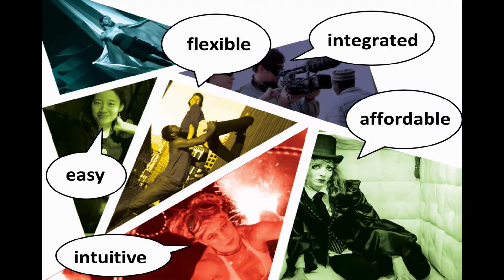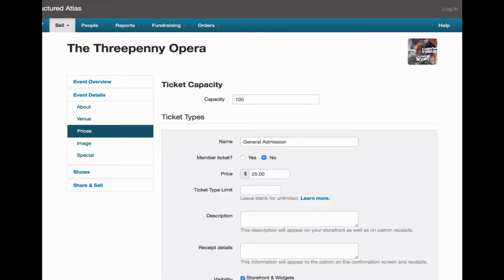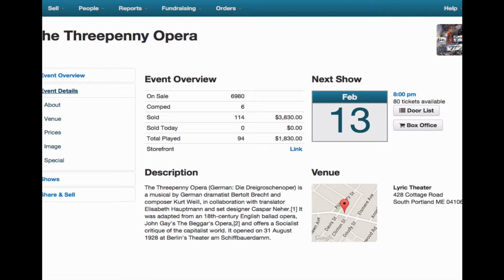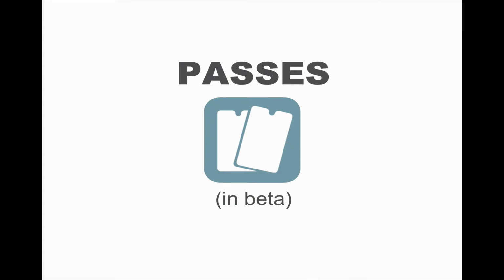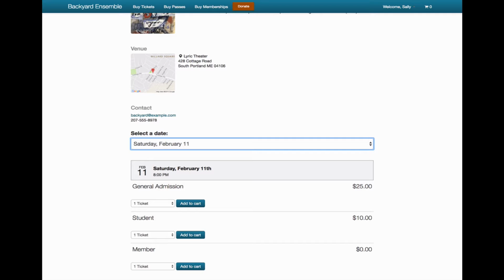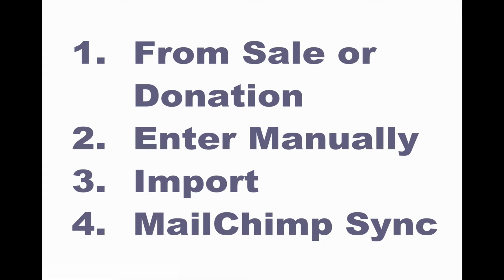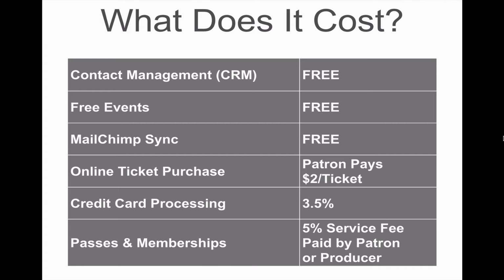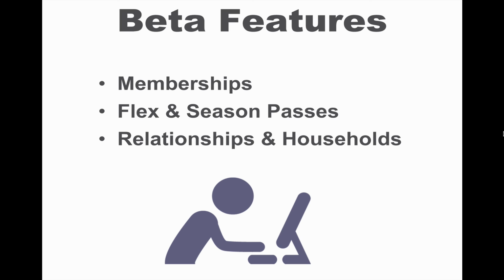Artful.ly Webinar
This webinar provides an overview of Artful.ly’s key features.